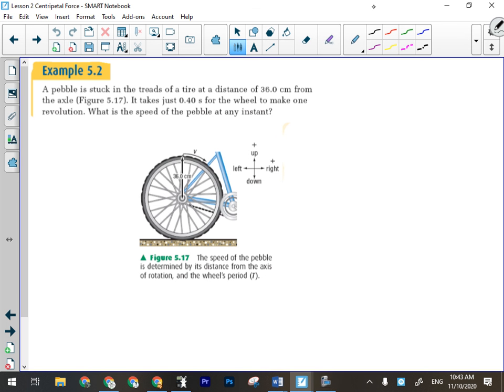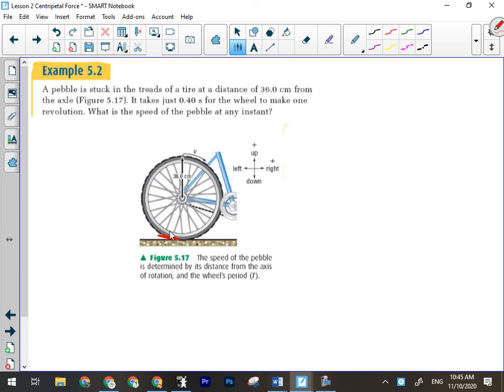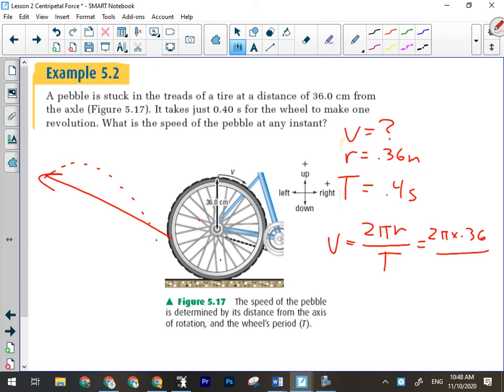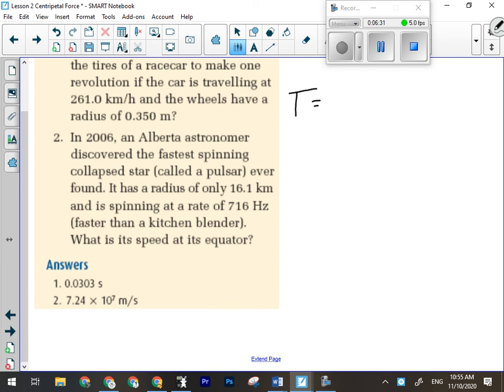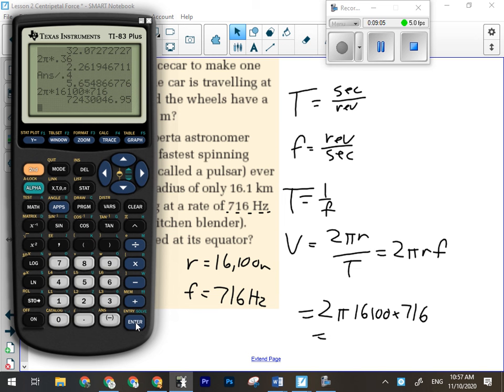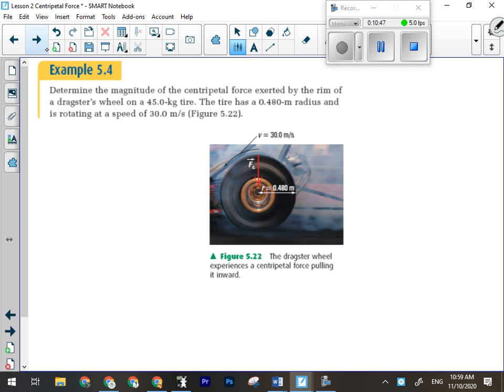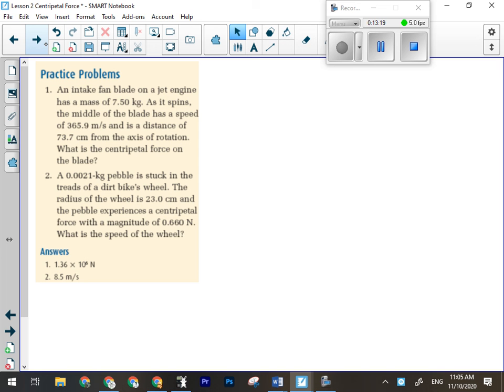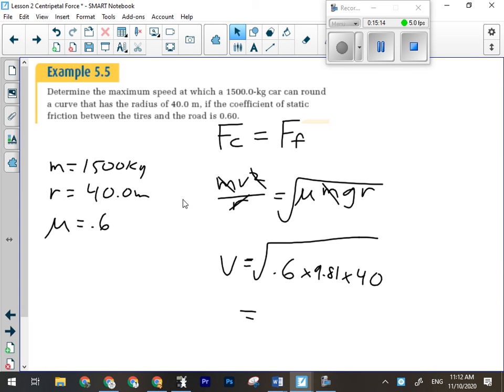Physics 20 | Unit 3 | Uniform Circular Motion and Centripetal Force Part 2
Solved examples (simple only).